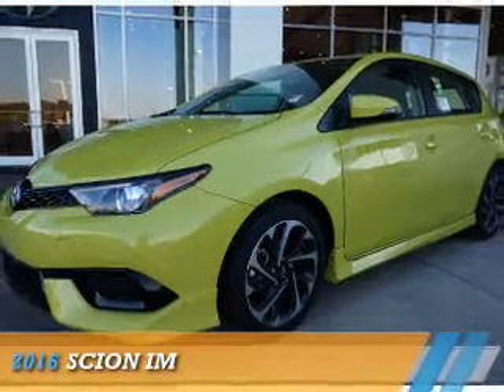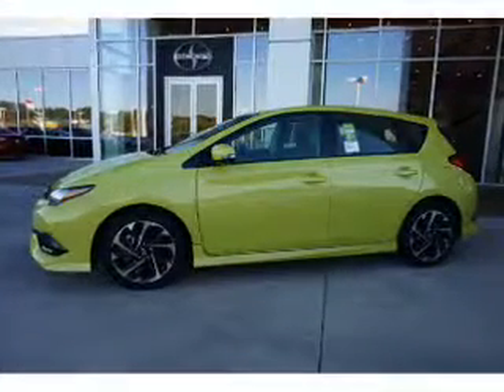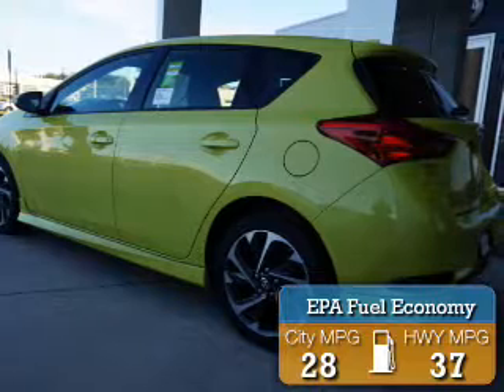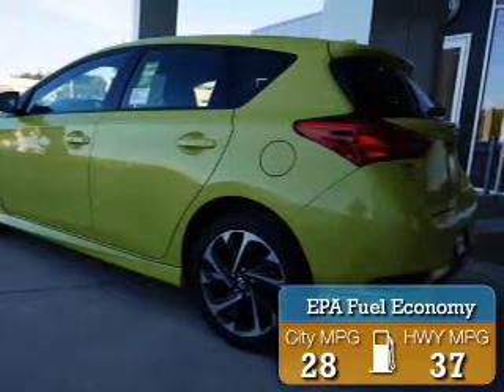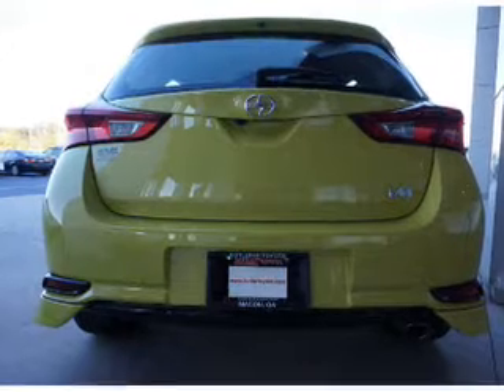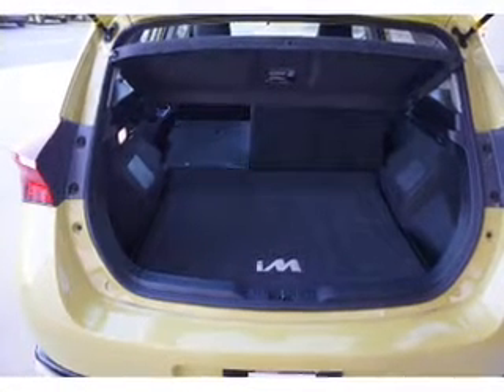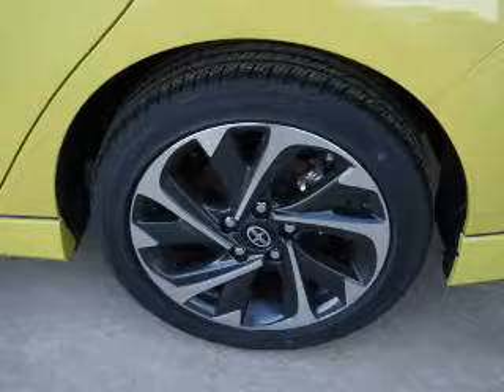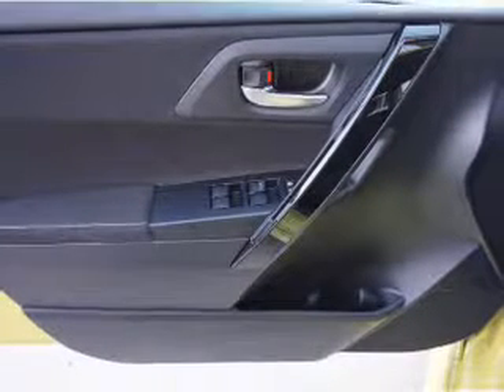2016 Scion iM J500403 - Macon GA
Year: 2016
Make: Scion
Model: iM
Trim:
Engine: 1.8 liter 4 Cylindercylinder FWD
Transmission: CVT
Color: Spring Green
Mileage: 7
Address:
4580 Riverside Drive
Macon, GA 31210
VIN:JTNKARJE5GJ500403